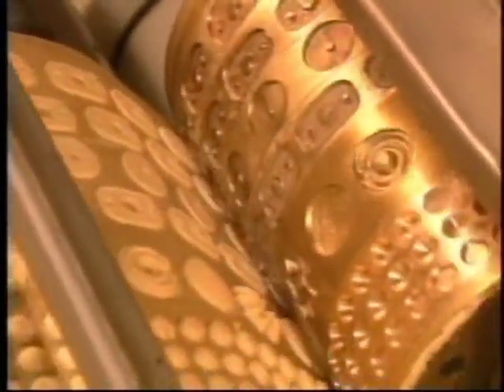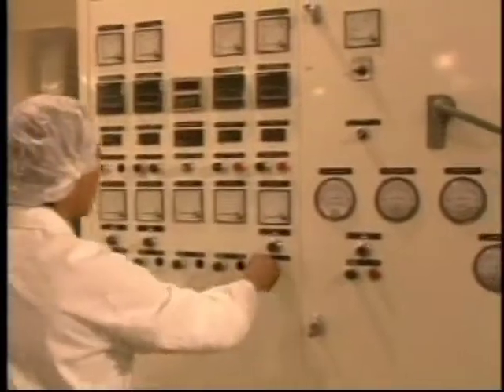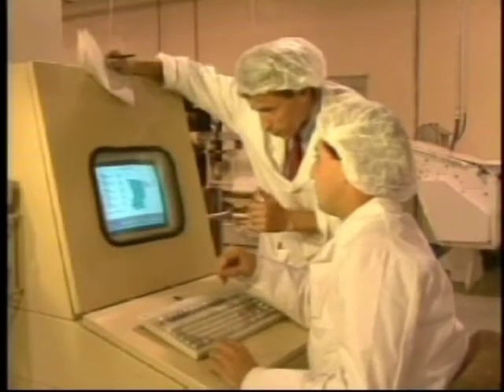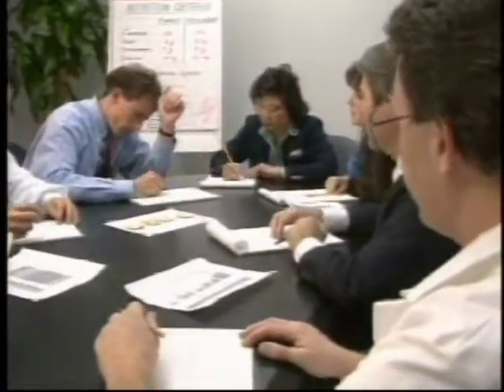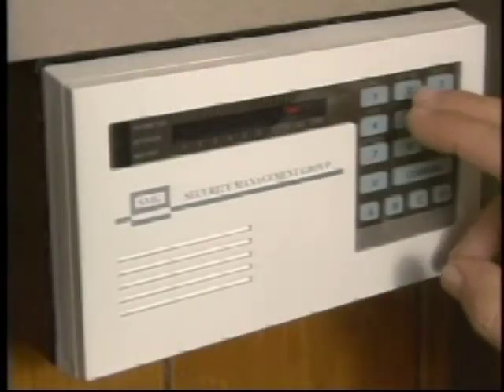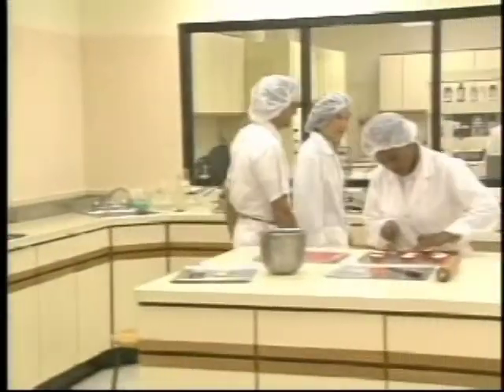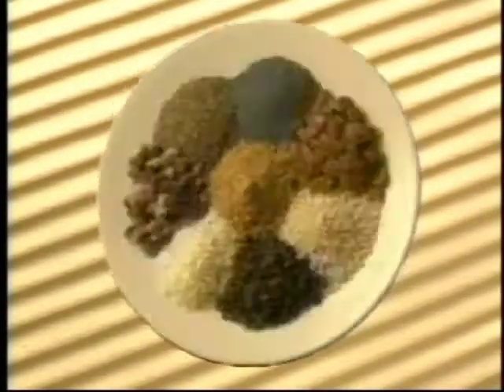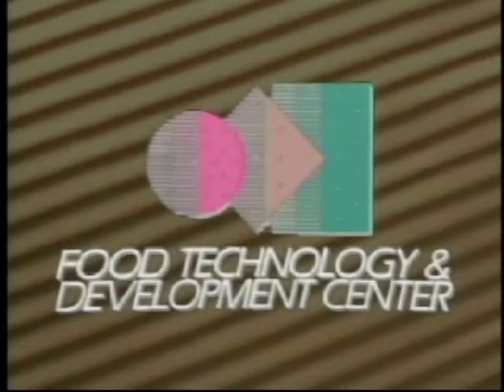Food Technology & Development Center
Video of tech center capabilities